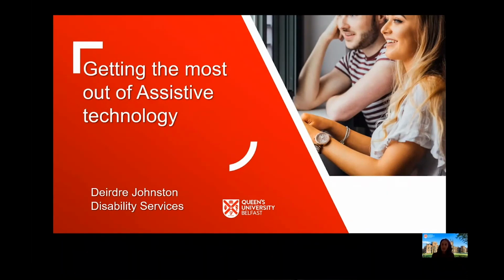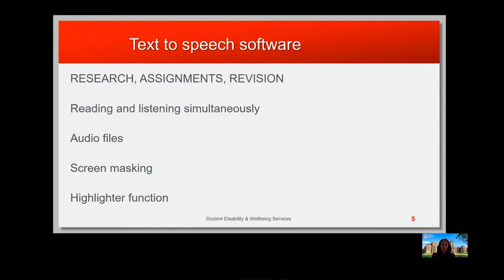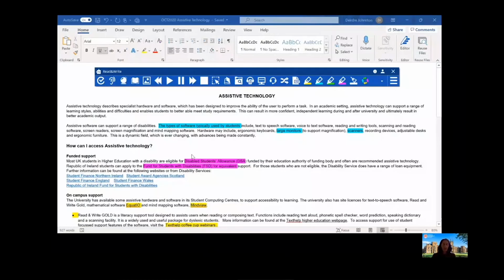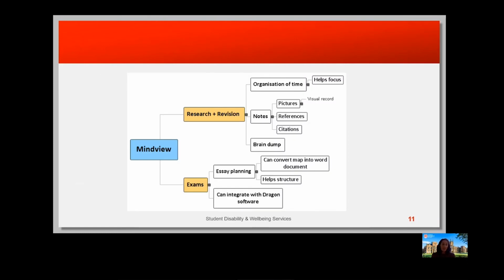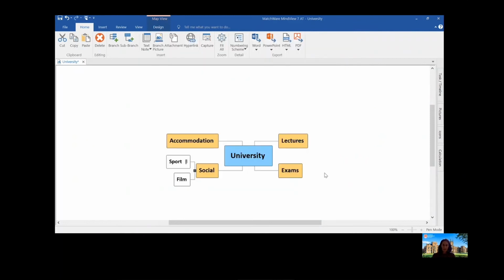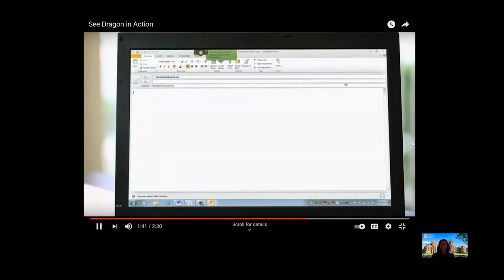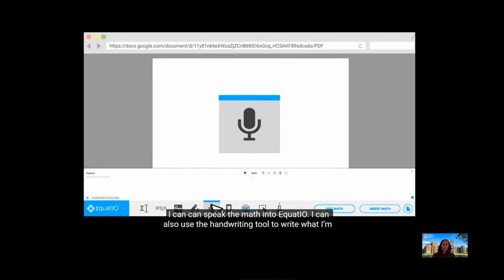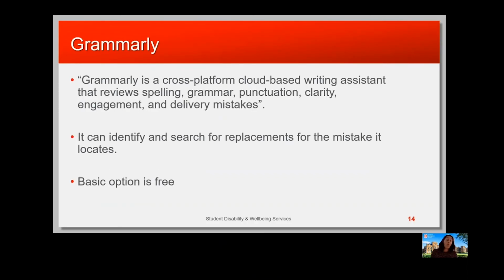Using Assistive Technology Webinar | Student Disability & Wellbeing Services | Queen's University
Assistive technology available on campus will be discussed and demonstrated. Free apps which support learners will also be highlighted.

Assistive technology is any device, software, or equipment that helps people work around their challenges.  Assistive software is often used by those with a disability, but everyone can benefit, no matter what their learning style.

Assistive software programmes, which are available to all students on campus, will be discussed and demonstrated.

These are:

- Mindview - mind mapping software,
- Texthelp Read and Write Gold - text to speech software, and
- Dragon - speech to text software
- Free Apple and Microsoft accessibility functions will also be discussed, as well as apps, which can be used on a variety of platforms, which support learners with aspects of reading and writing.

Assistive software can help support students with academic requirements which they find difficult, as well as maximising their strengths to ensure they have the opportunity to reach their academic potential.